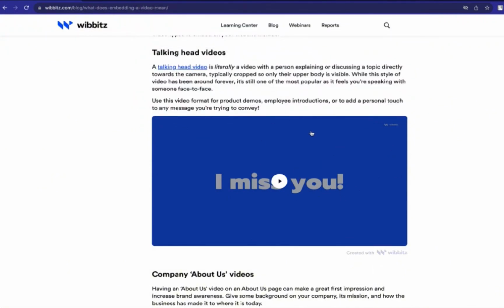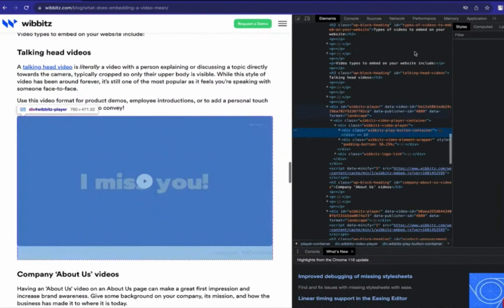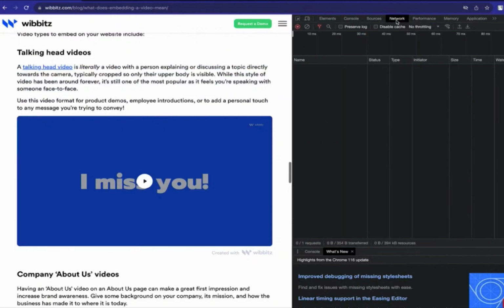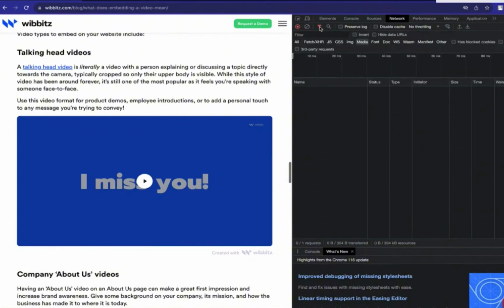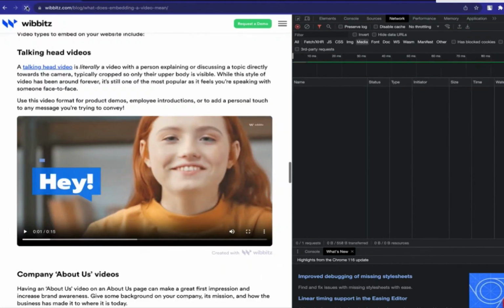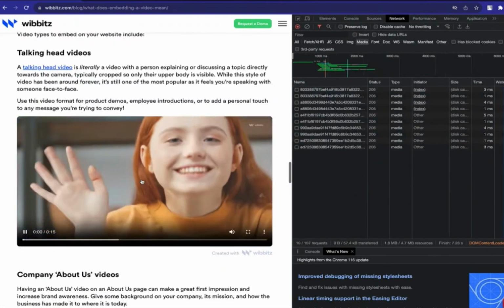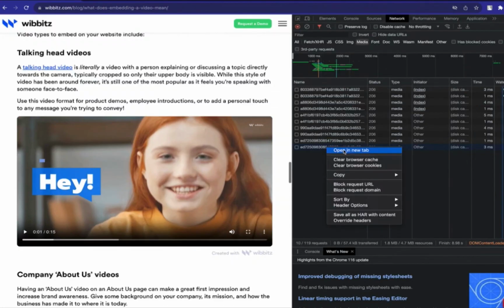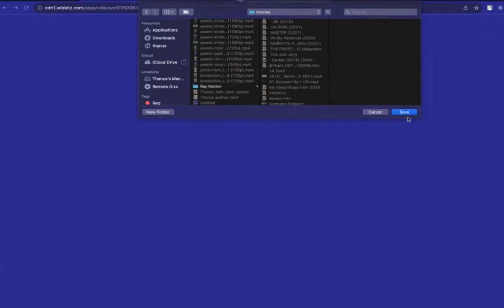How to Download Embedded Videos from Any Website | Easy Tutorial (2025)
Learn how to download embedded videos from websites quickly and easily in 2025. Whether it’s for saving tutorials, lectures, or public videos, this guide will walk you through the best and safest methods.

🔥 In this video, you’ll discover:

How to download embedded videos using browser tools

Simple extensions and apps that make downloading easy

Tips to save videos for offline viewing

The best methods that still work in 2025